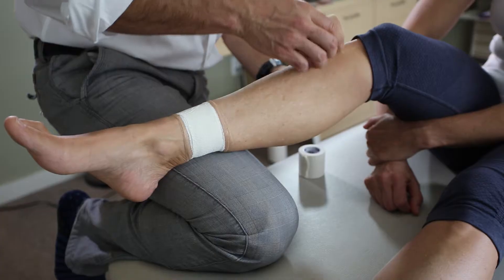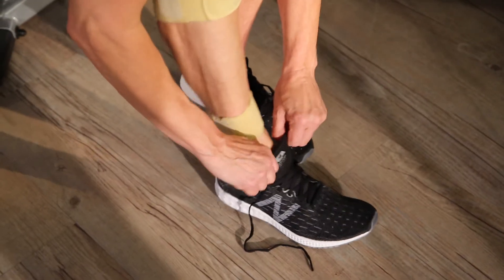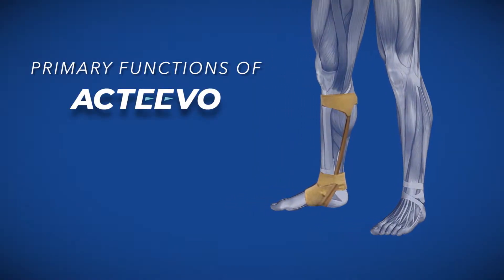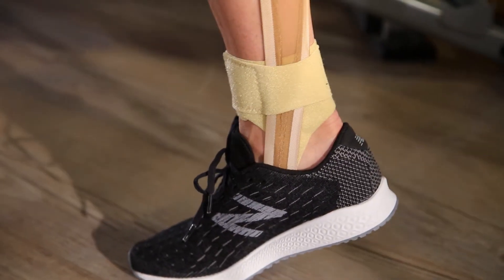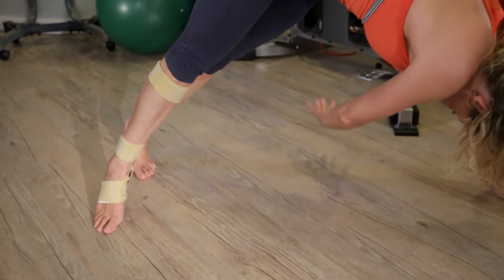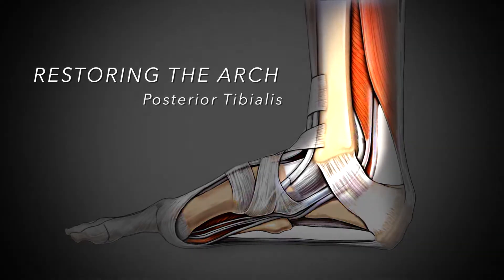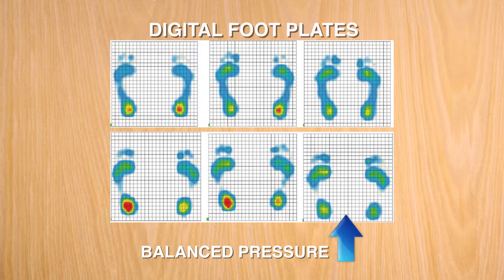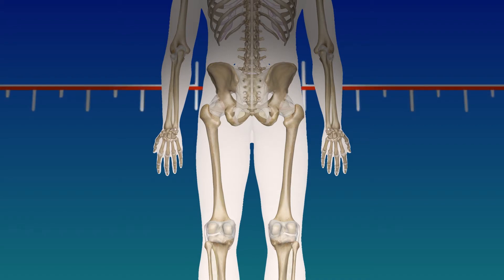ACTEEVO Product Impact Video